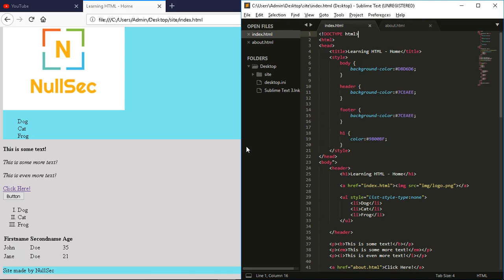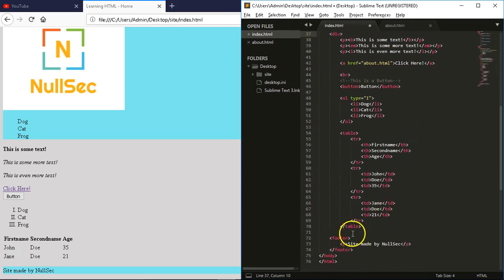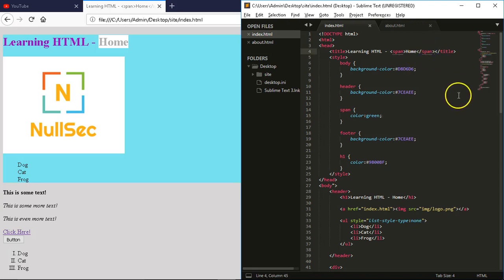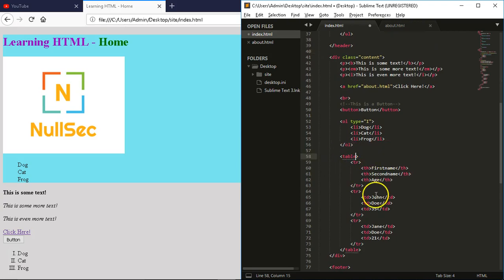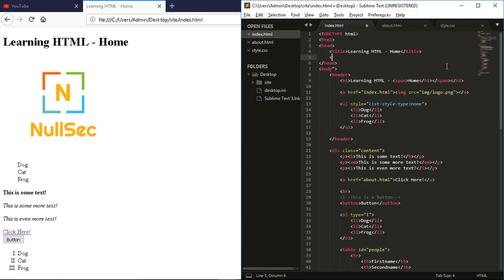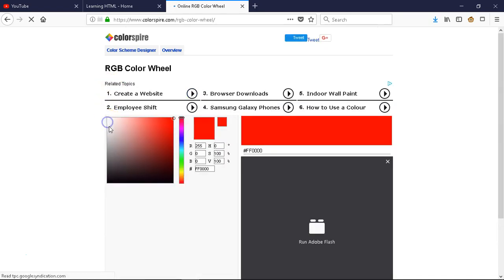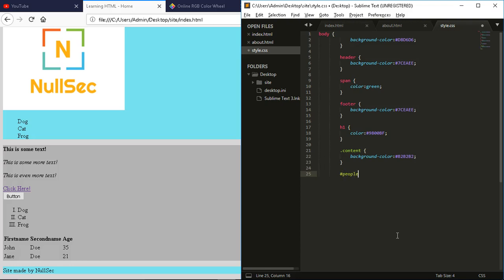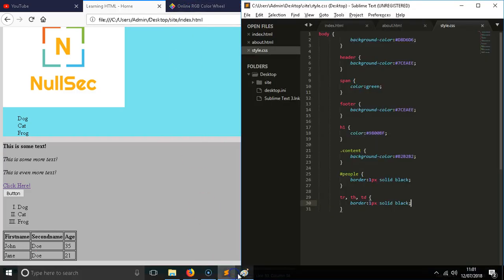#6 - HTML Tutorials for Beginners | Basics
I hope this video will be helpful to you guys please leave me comments and tell what you think about my video, Also if you like the video and want more then please Like! and Subscribe!

Soon after this series on HTML I will start a new series on CSS.